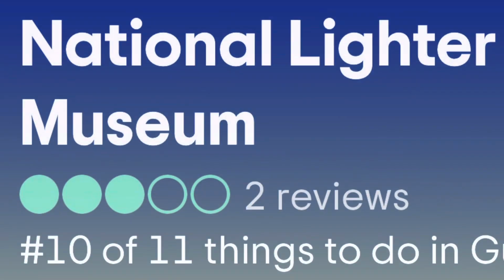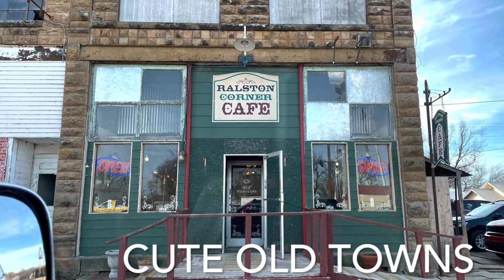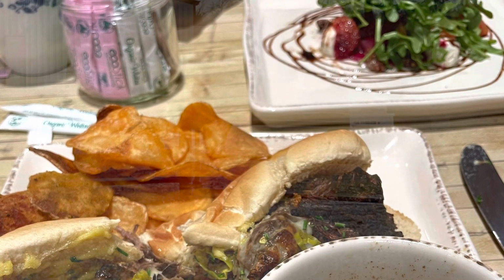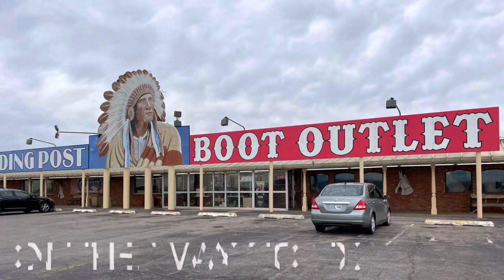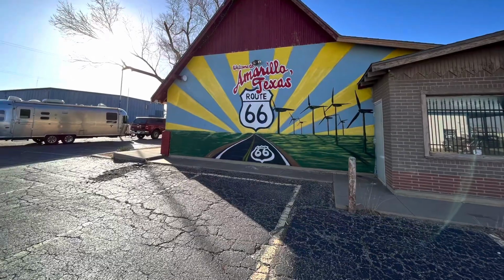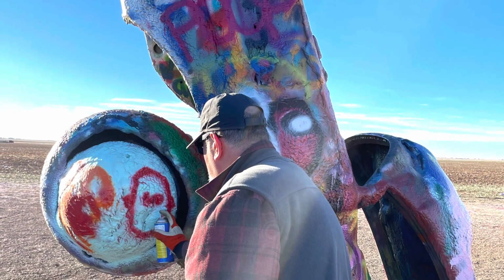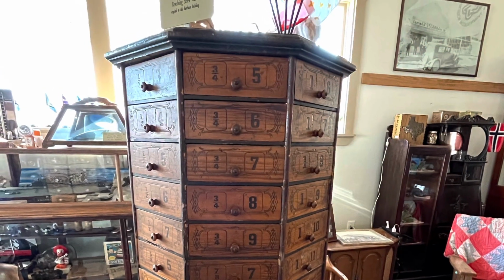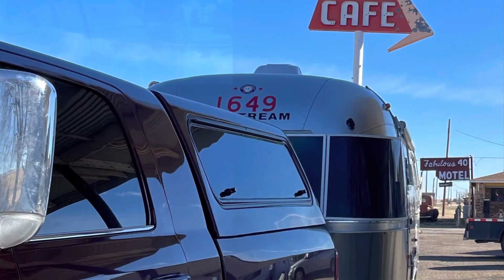Winter Getaway Week 5 Part 1 - January 8-14, 2033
From OK to TX via Rte 66 - we got our kicks and then some!   Part 1 of 2